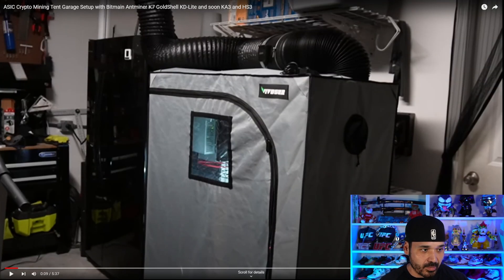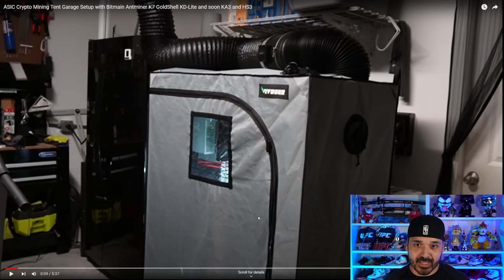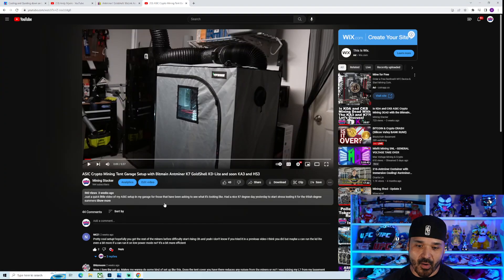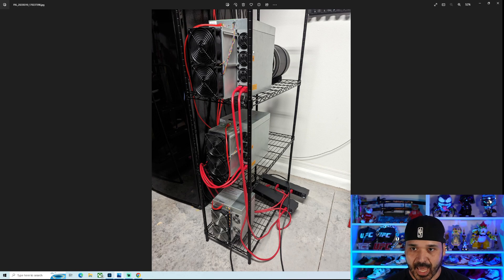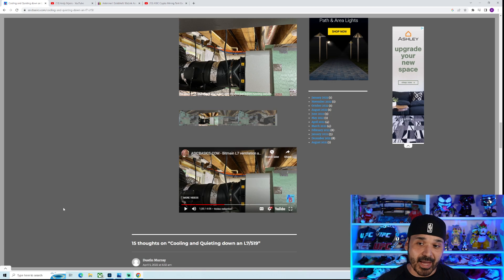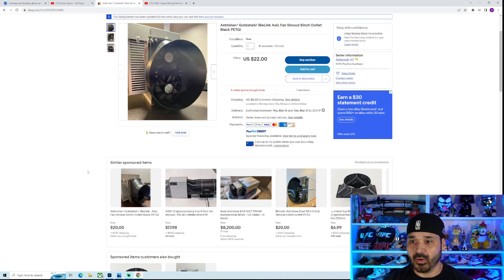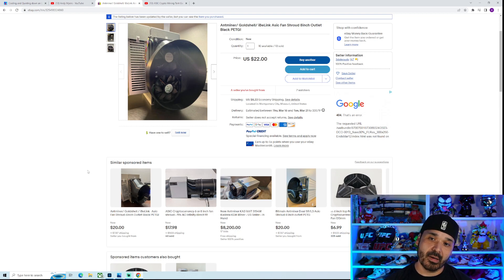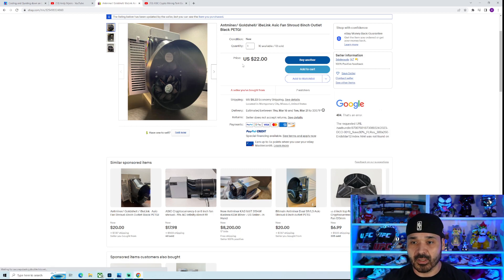ASIC Crypto Mining In Home Garage Temperature and Ventilation Tests with Bitmain Antminer K7 KA3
Going to talk about some different experiments I have been trying with cooling bitmain antminer large ASIC miners in a home garage in a very hot climate. Going to go over what hasn't worked and what seems to be doing the trick to give you some ideas.